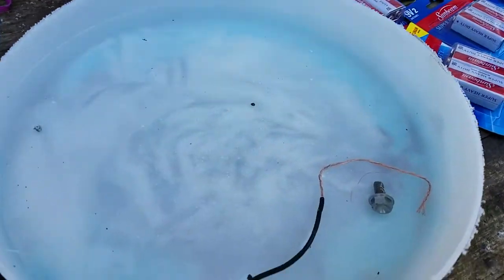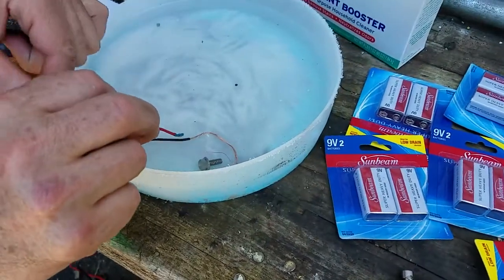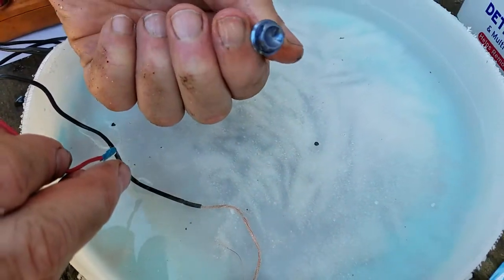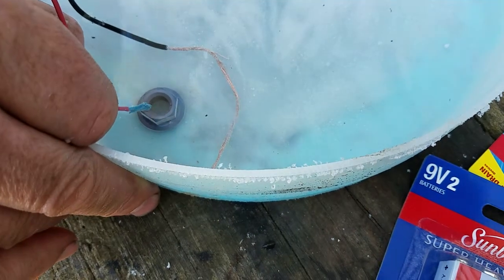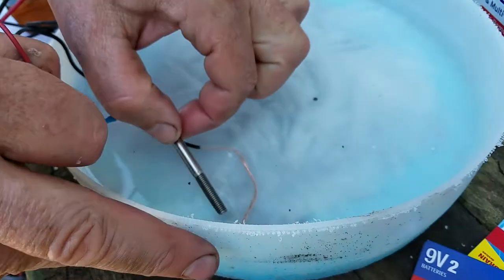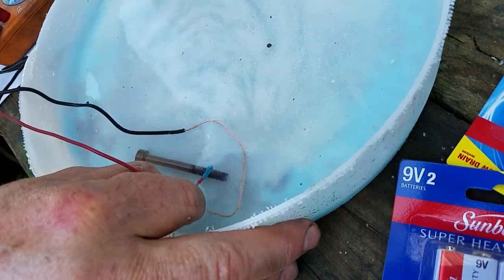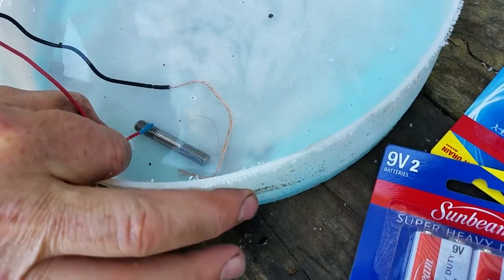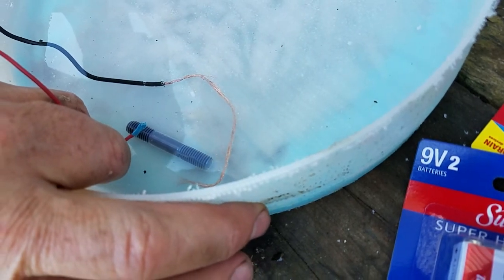DIY Anodizing Titanium, does it really work? Yes it does :-)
It doesn't have to be complicated or expensive doing small parts. I used a couple of other youtube vids to get some ideas then I went for it. Easy money :-)  This will not work on anything except for Titanium.